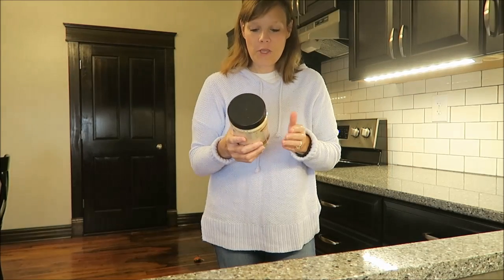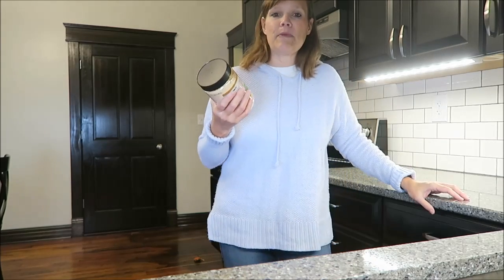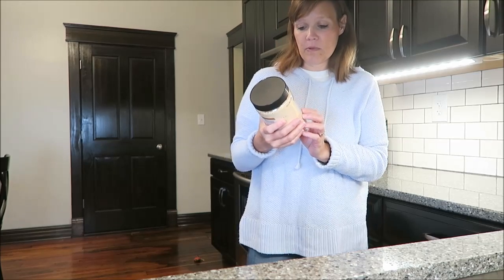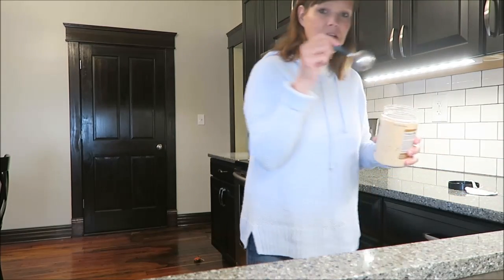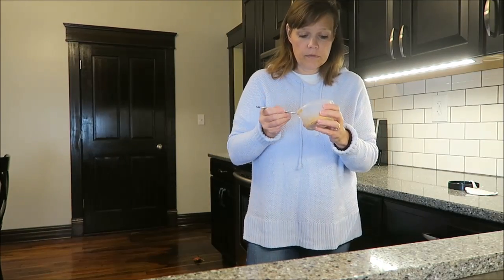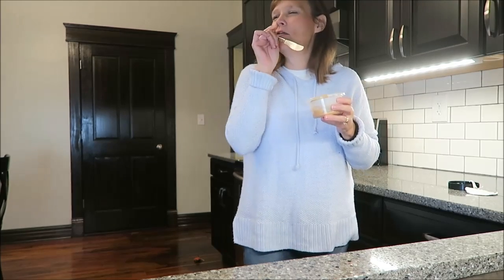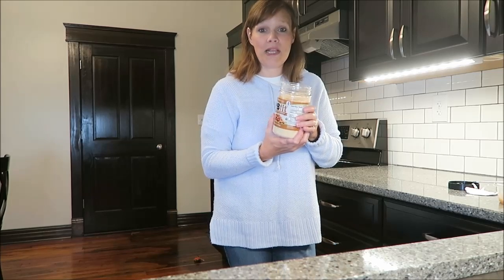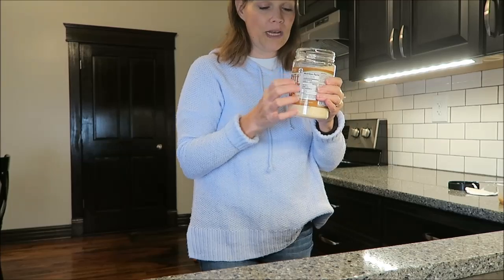Betterbody Foods: PBfit Peanut Butter Powder Review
This is a taste test/review of the PBfit Peanut Butter Powder made by Betterbody Foods. It is 1/3 the fat and 85% less fat than traditional peanut butter. It is made from gently roasted peanuts, a pinch of sugar and a dash of salt. It was $6.88 at Walmart. 2 Tbsp. (12 grams) = 50 calories